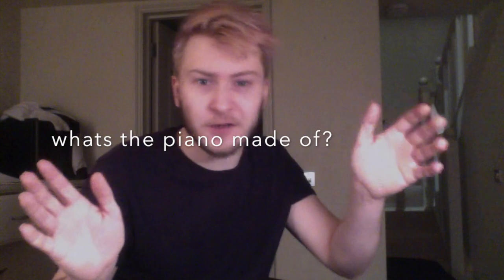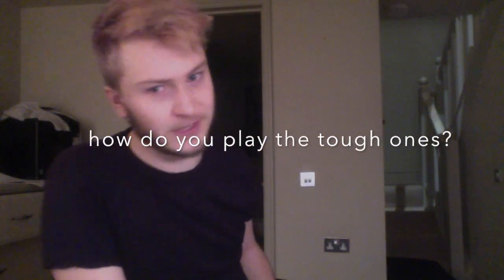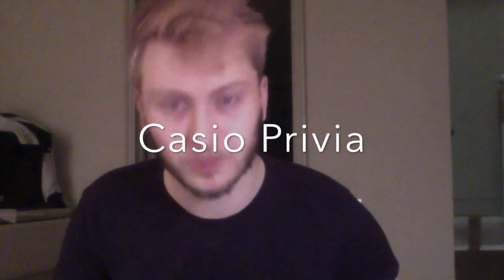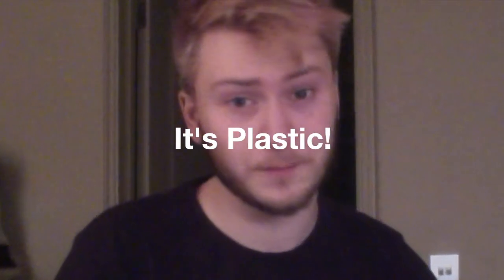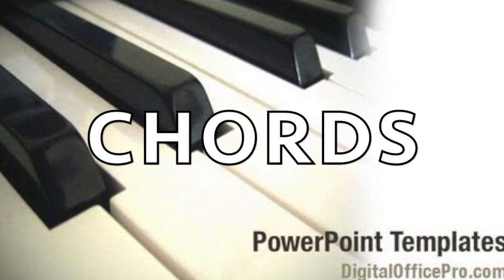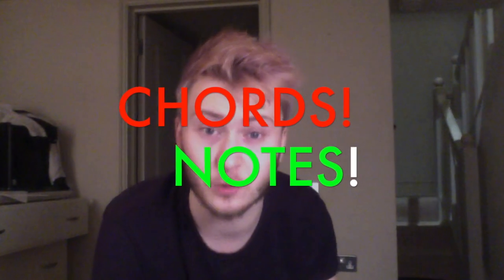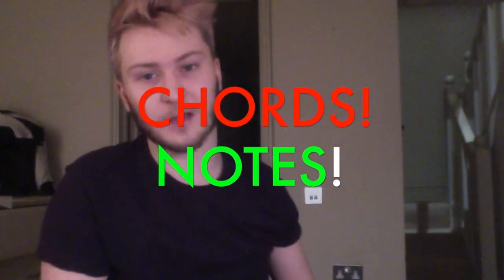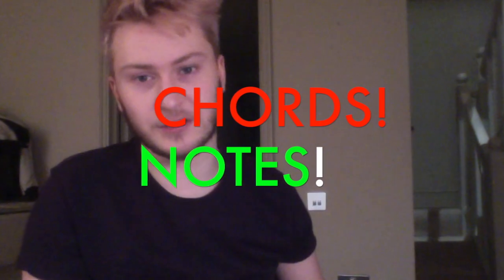Piano with Ned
Want to become a veritable master of piano? Well look no further. My new series, Piano with Ned, will teach you just about everything you need to know about tickling those ivories.